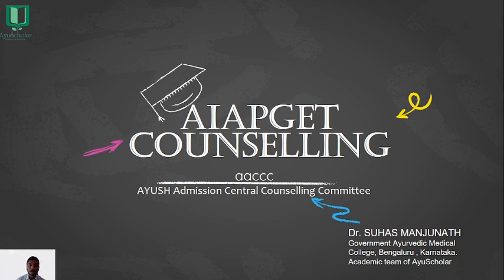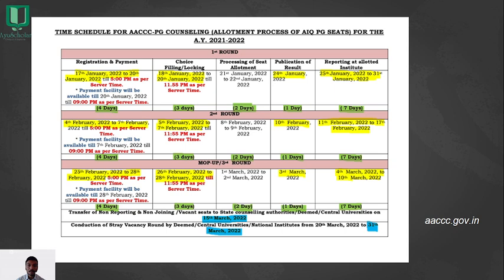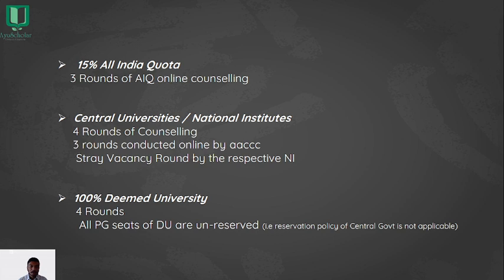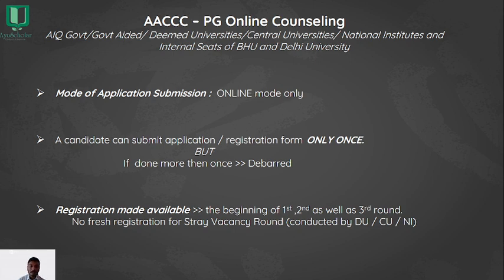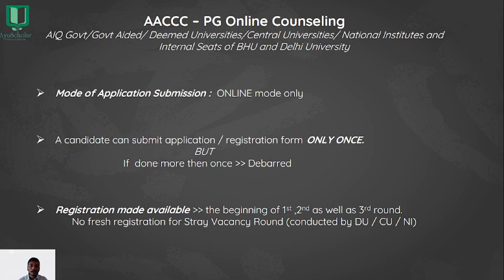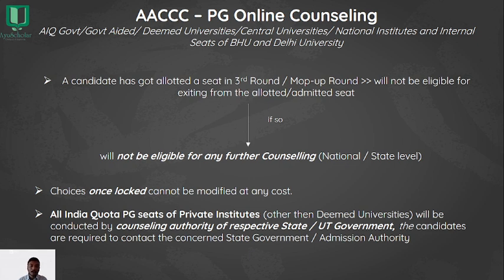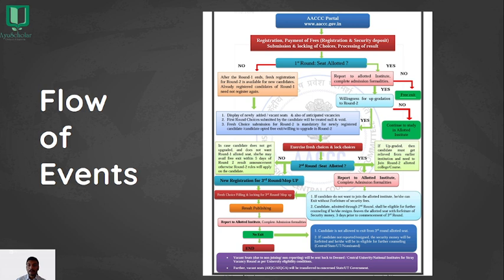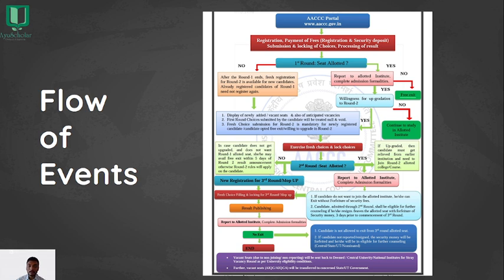Counselling MD/MS (Ayurveda) AACCC : Basic Steps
Updated Schedule:

Second round ~
Reporting to the alloted institutes- 11th to 18th Feb

Third round ~
 Reg and payment, choice filling  - 24th to 27th Feb
Result - 2nd March
Reporting to the alloted institutes - 3rd to 10th March

Rest remains the same as above previous one
New Batch AIAPGET 2022 & 2023 - To join contact admission helpline 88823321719
AyuScholar- E School of Ayurveda is an online institution for the preparation of ayurveda entrance exam. Ayuscholar YouTube channel is to help all the AIAPGET  aspirants in their preparation.
 The  channel will help you cover the core important areas of syllabus of AIAPGET , it will  make a strategy to decode the previous question papers , develop your strategy and revise details  and make a study plan that will help you prepare with confidence. Our  experts are committed to giving the best guidance for AIAPGET 2021 & 2022 preparations by analysing the crucial needs of the students who want to crack the entrance exam and get through this exam.
Regular lectures will be uploaded by Top Mentors all over India who have cracked this exam and will help you to  perform with excellence.If you want to Join full course, subscribe to our android app "Ayuscholar". 📨Whats app @ 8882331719.

AyuScholar subscription provides the  following salient features :
1) Regular classes - Samhita Wise & Subject Wise .
Unlimited access till AIAPGET.
2) Orientation Lectures - Modified strategies  for an efficient learning
3) Discussion  Session - Doubt clearance , Motivation , Daily Study Schedule , Guidance , Progress report
4) AIAPGET Pattern - Q Bank , New Questions added on a regular basis.
Feel free to spread the word – share the videos with your friends and classmates.
“YUKTI IS THE BEST TOOL TO GAIN KNOWLEDGE”
 All The Best , BE THE BEST VERSION OF YOURS.
Ayuscholar​ AIAPGET​ # ayurveda t bams​ aiapgetstrategies​ #📩 Whats app @ 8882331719.
You may join whatsapp group for all recent updates